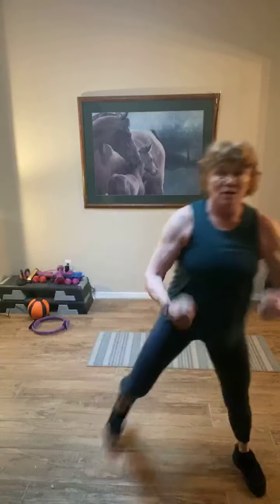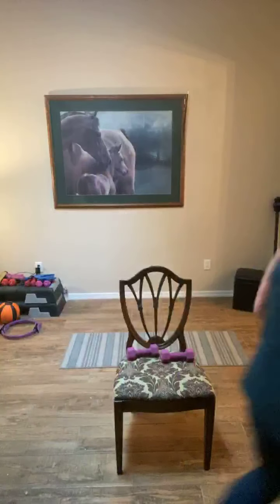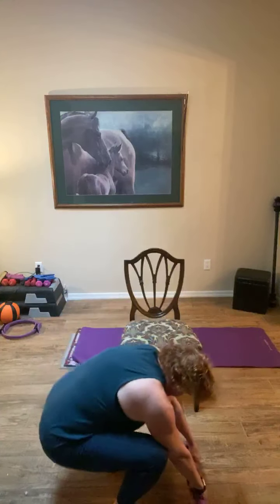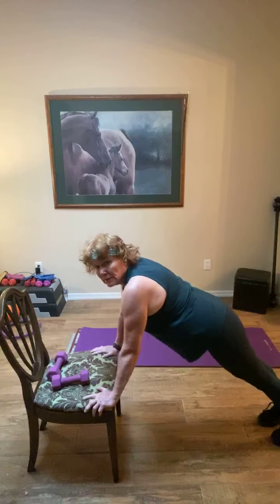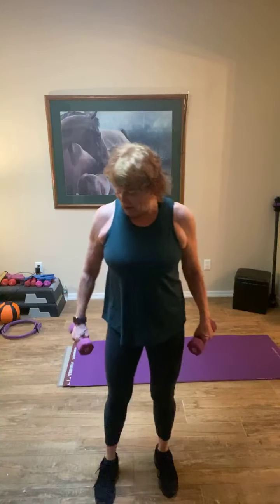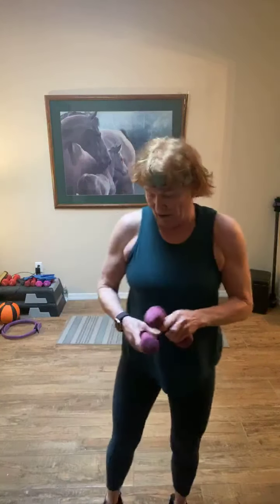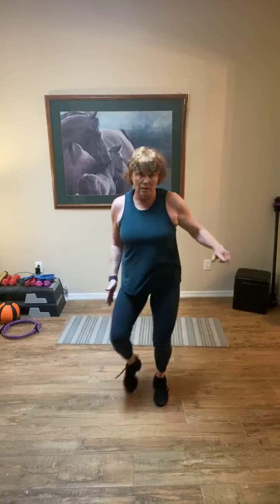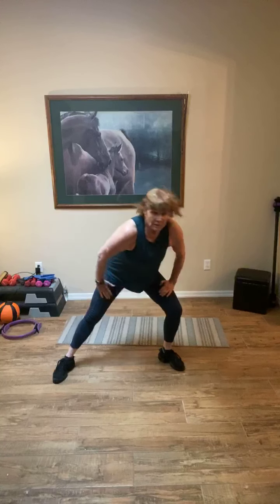Fitbody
Please Check with your medical professional before starting any exercise program.  This is a cardio weighted class. It is a quick moving class.  I am a professional fitness instructor but not professional at making videos.  This was made for my clients during COVID19 quarantine period, 2020.  Please check the iTunes Store for the music used.